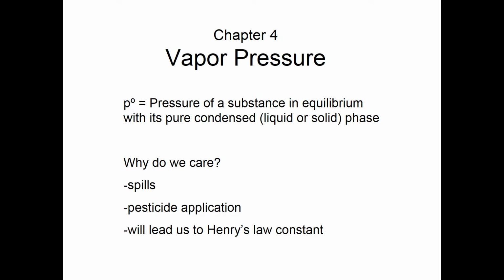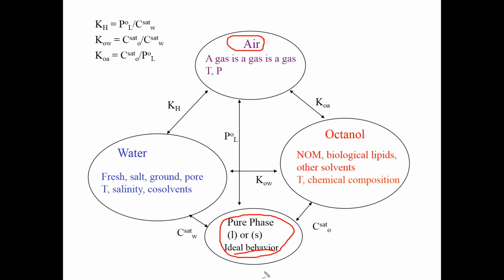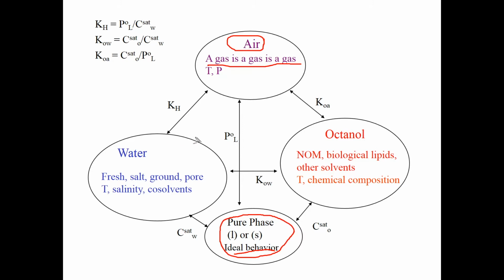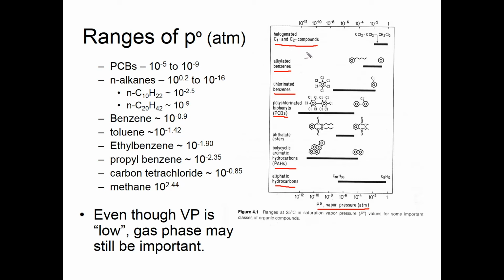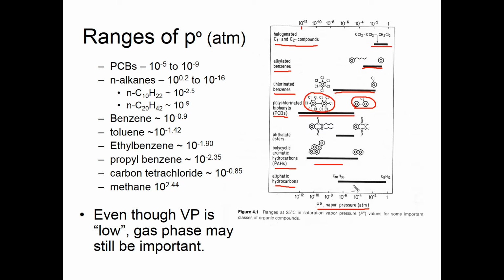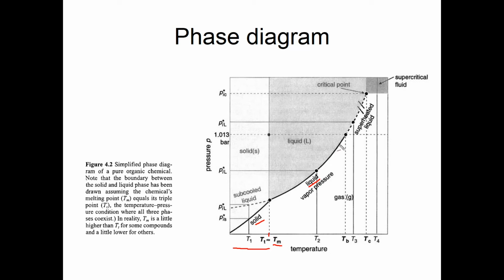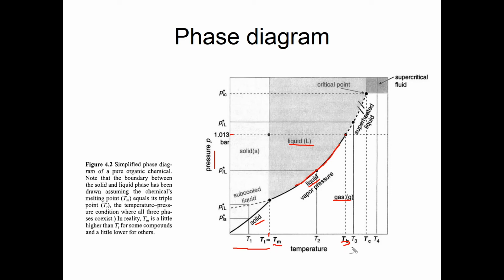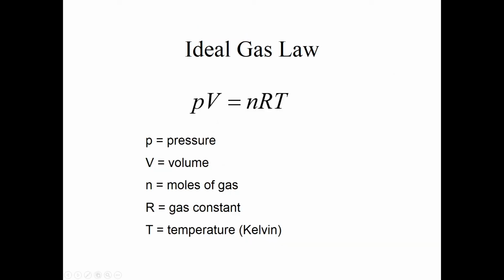Vapor Pressure 1 Intro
The vapor pressure of organic chemicals in an environmental context